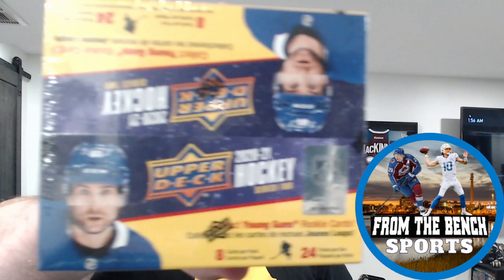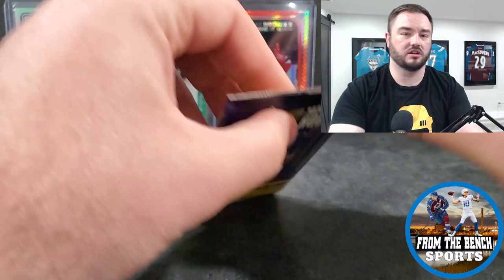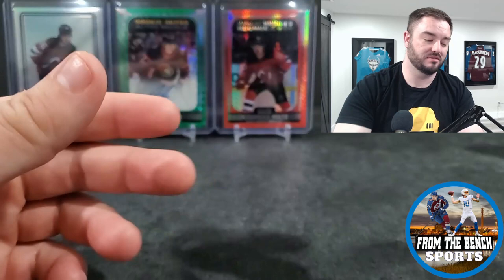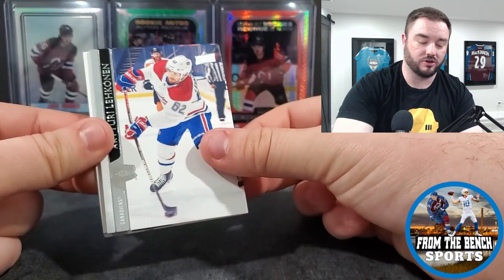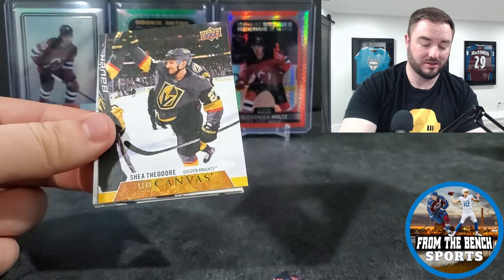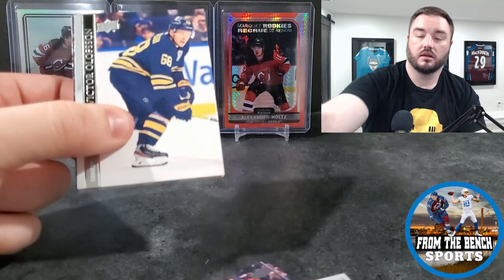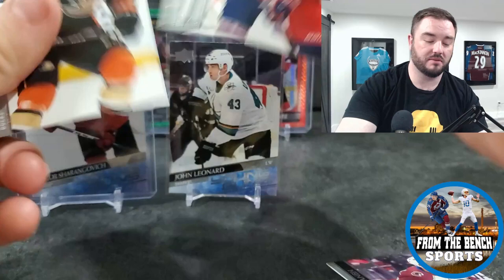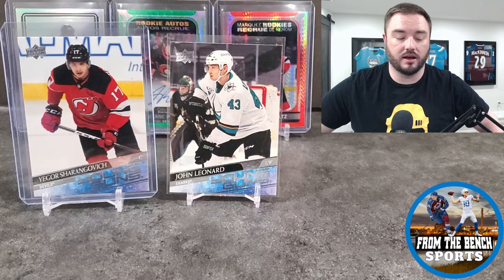Kaprizov & Stutzle Young Guns Hunting - 2020-21 Upper Deck Series 2 Retail Box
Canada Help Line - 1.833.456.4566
USA Help Line - 988